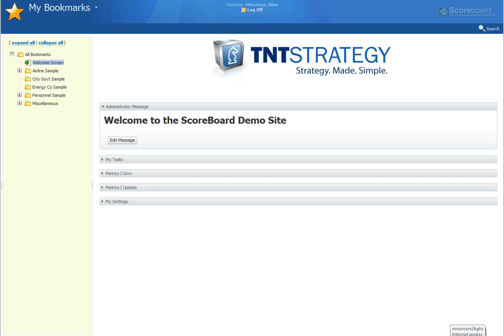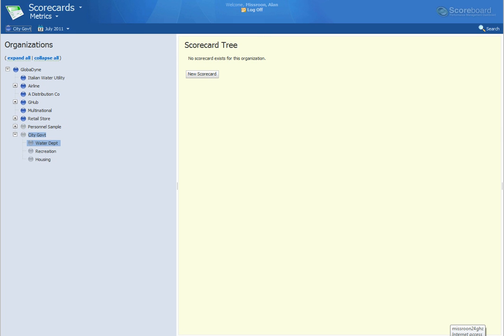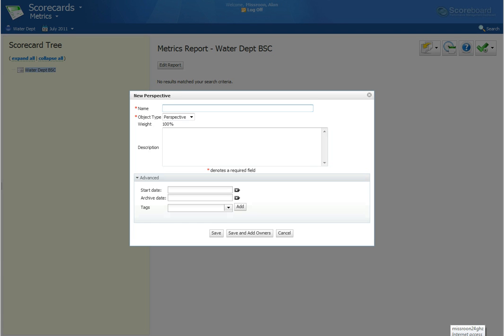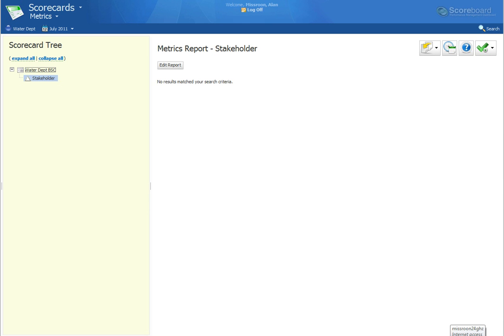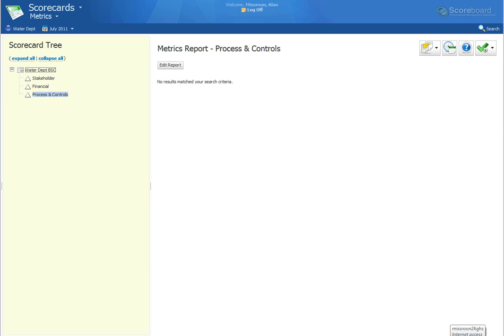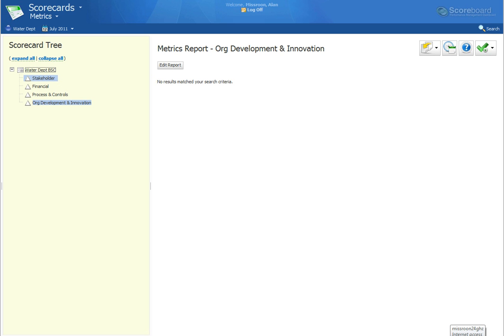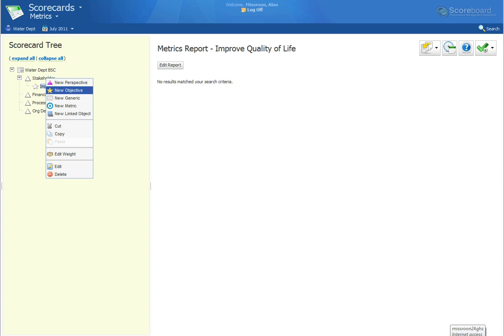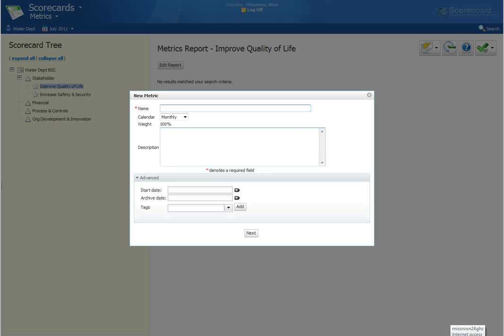Balanced Scorecard Software - Scorecard Model Definition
This video shows how to define your scorecard structure in the Balanced Scorecard software.